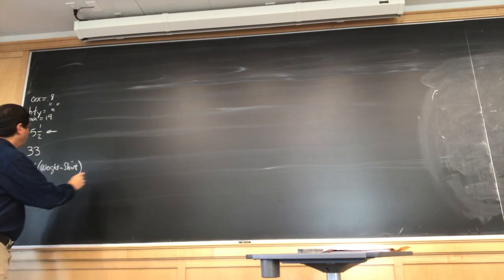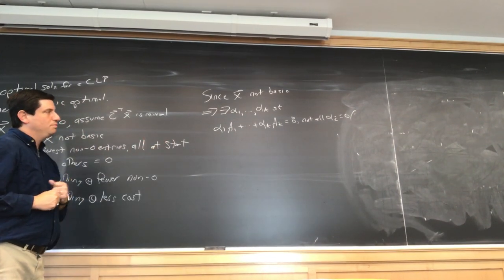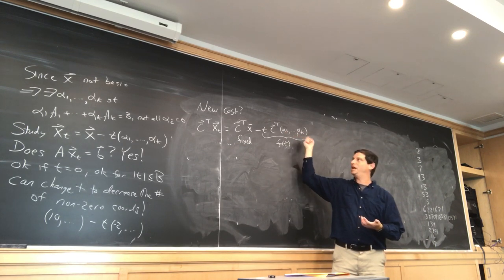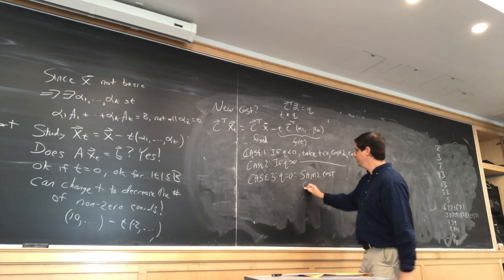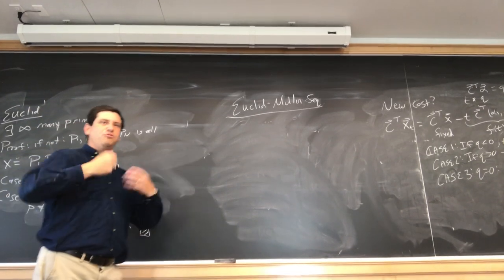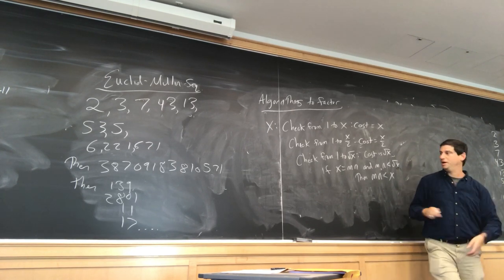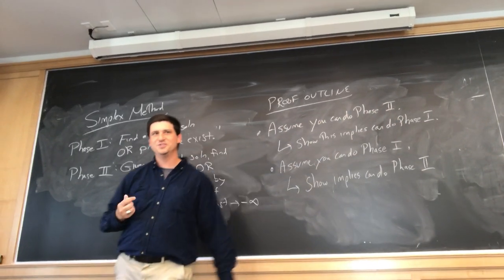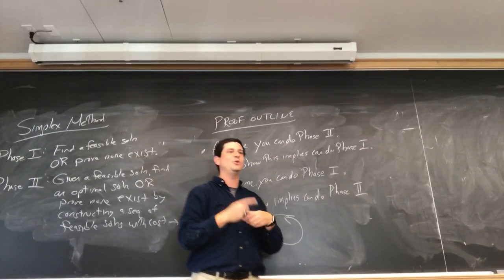Math317Fall2019 Lec10BasicOptimalSimplex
Math 317: Operations Research: Lecture 10, 9/27/2019: Basic Optimal Solutions, Euclid-Mullin Sequence, Introduction to the Simplex Method